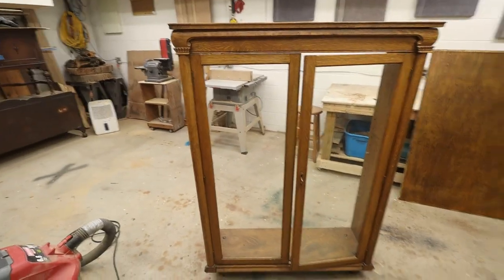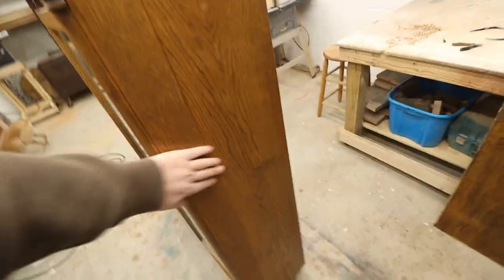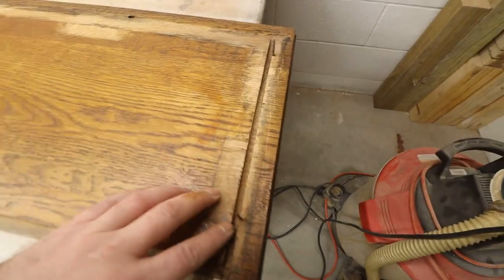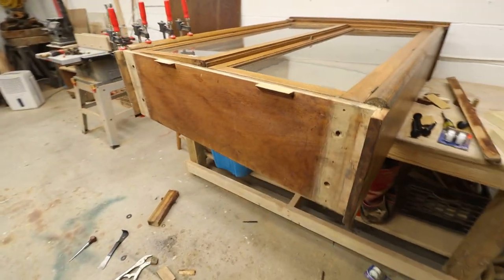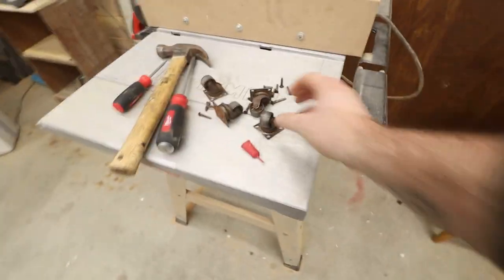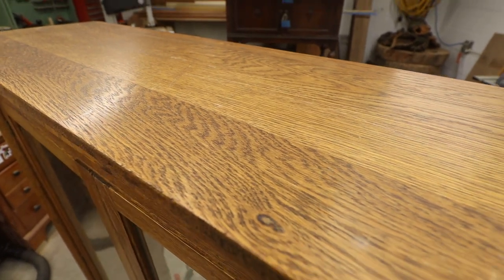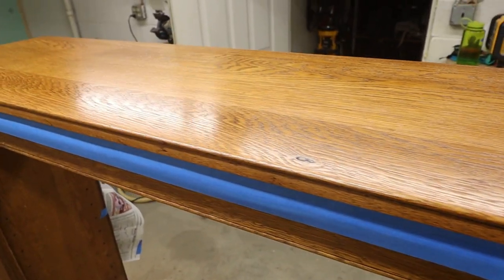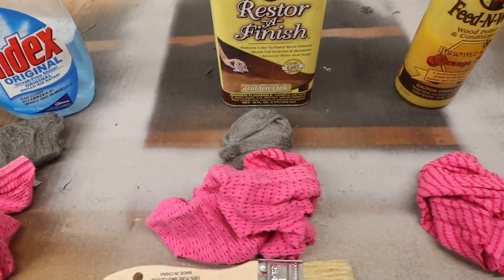Restoration of an Oak Bookcase | 1.16.20 | Furniture Refinishing Repair How To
In this video I repair and restore an oak bookcase to make it usable again. When it came to me it was falling apart and unstable. With a little TLC, it's back in the business of holding books.